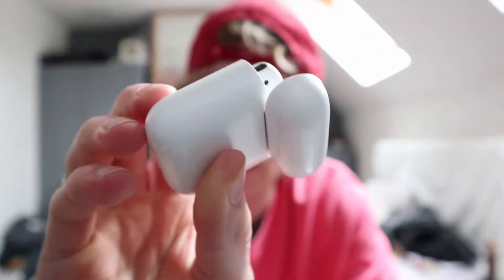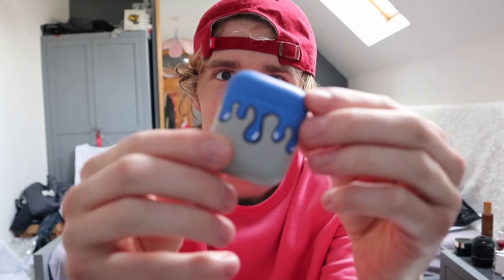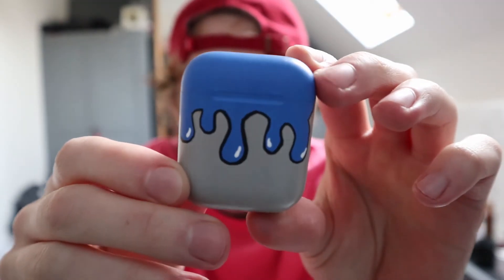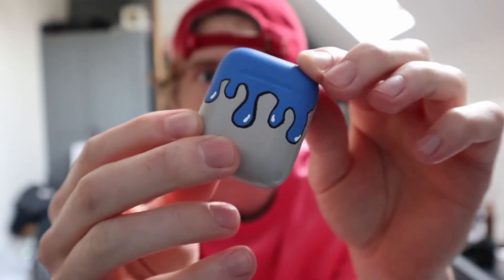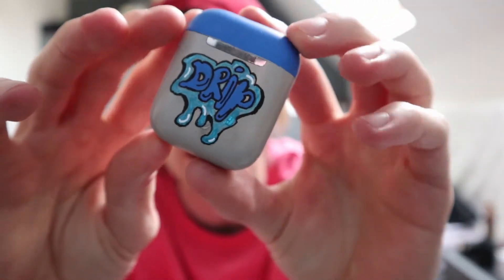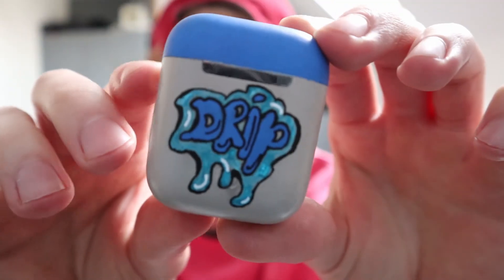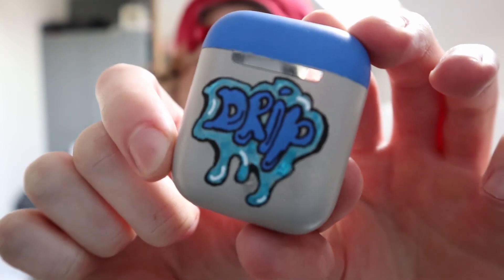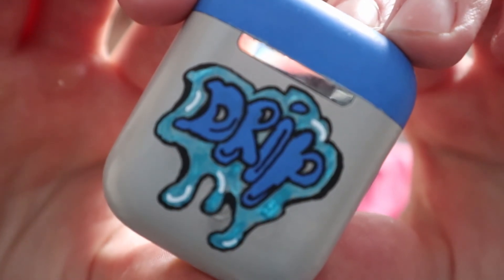CUSTOMIZING MY AIRPODS 🎧🎨!!!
I decided to customize my apple air pods because they looked boring!!!